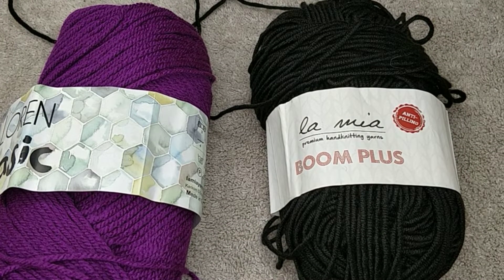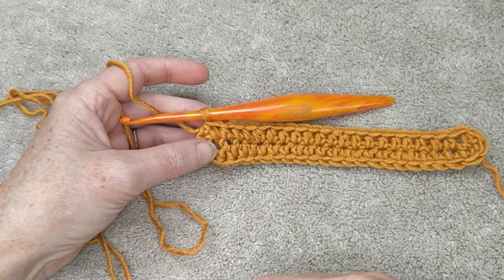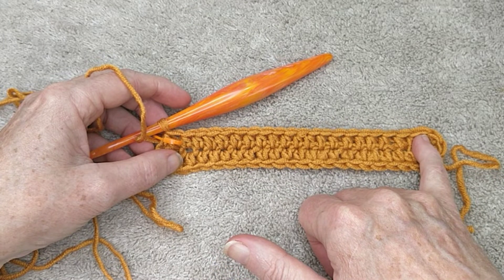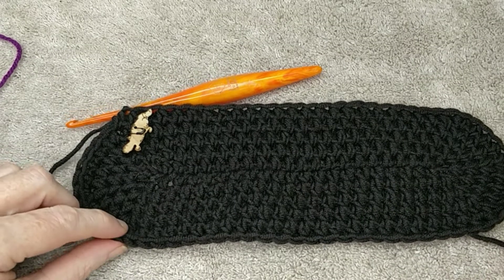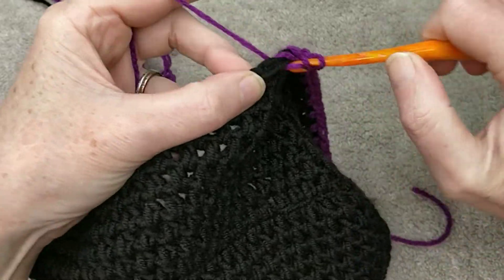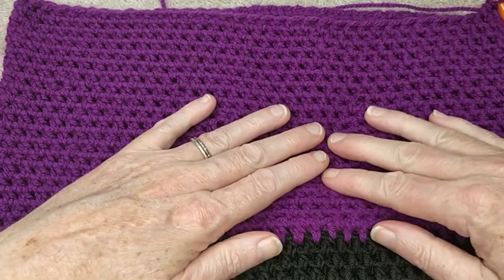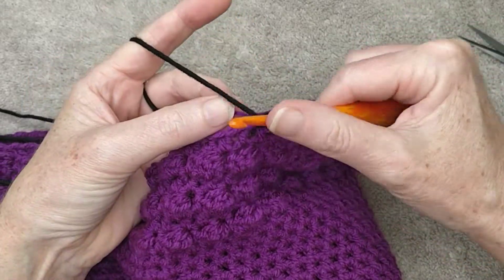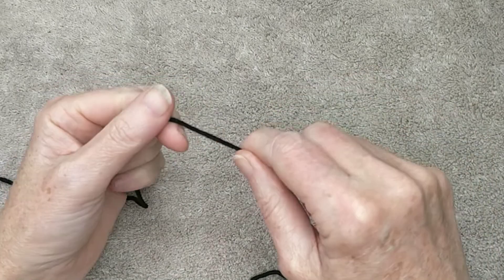How to crochet a bag - crochet tutorial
I'm this tutorial we will make a bag.  you can use it as a yarn bag, notions bag or shopping bag.

Can be made from any yarn, just remember to match your hook size to your yarn.

Have fun and happy crocheting 💖

If you do make this bag, please share your photos. I'd love to see how it turned out.

Music
Ayalon provided by Video